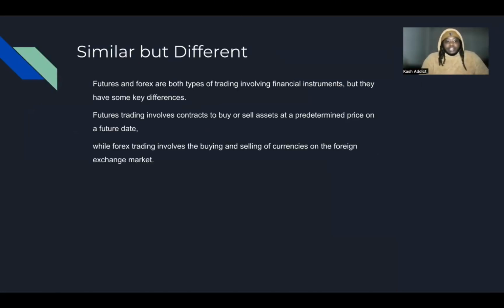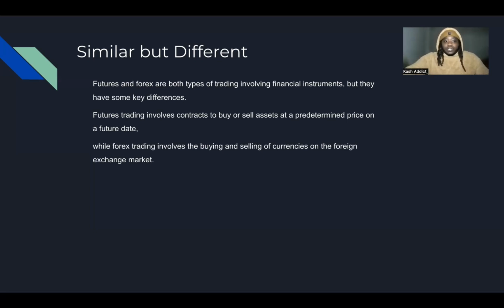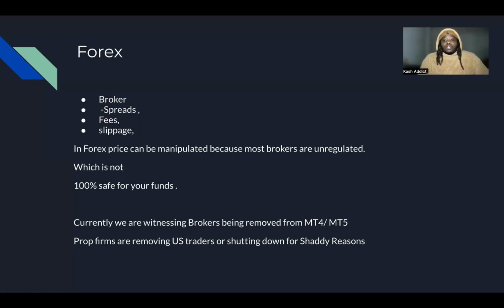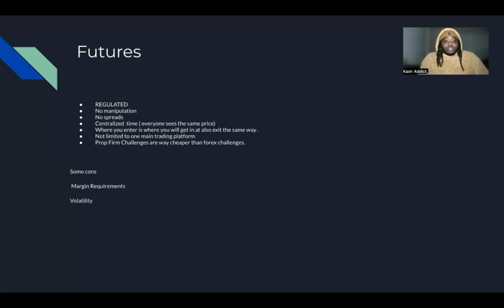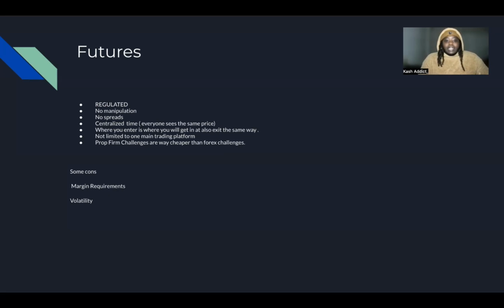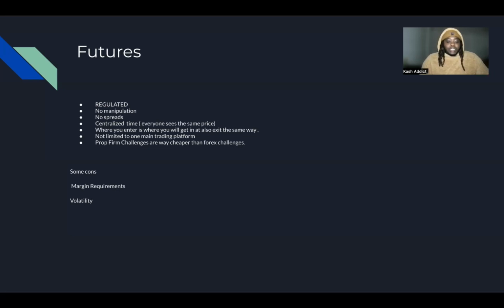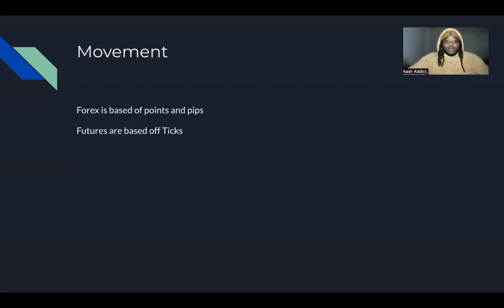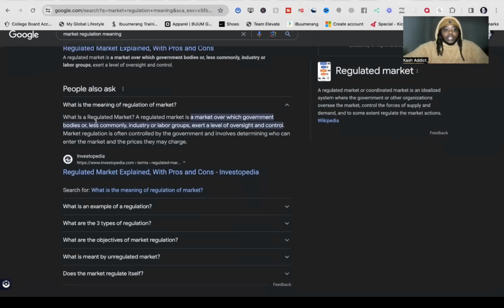Why I Switched to Futures Trading - Insider's Take!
Curious about why I switched to futures trading after years of Forex? 📈 Find out in this detailed insider's take! If you've been pondering whether futures trading is worth it, watch this review where I dive deep into the pros and cons based on my personal experience. From understanding the differences in platforms, regulation, and profit potentials, to unraveling the complexities of market manipulation, this video has got you covered. 🚀

Is it better than Forex? Watch me in action as I break down everything from contracts, margins, and the overall trading environment to help you make an informed decision. Whether you're new to trading or looking to switch, this video will provide valuable insights to enhance your investment strategy.

Let's dive into the world of futures trading together and unlock new profit opportunities! 🌟

CHAPTERS:
0:00 - Intro
0:53 - Forex vs Futures Comparison
2:26 - Forex vs Futures Brokers
5:40 - Trading Regulation Insights
8:15 - Comparing Trading Platforms
10:24 - Market Movement Analysis
11:52 - Forex Withdrawal Explained
14:55 - Outro